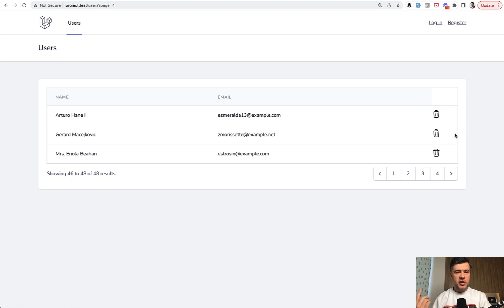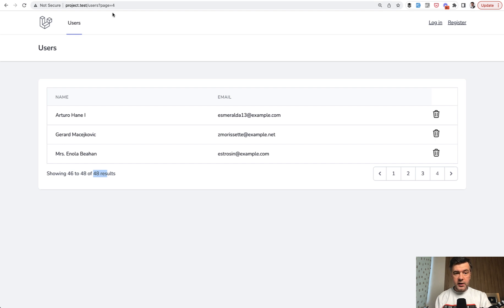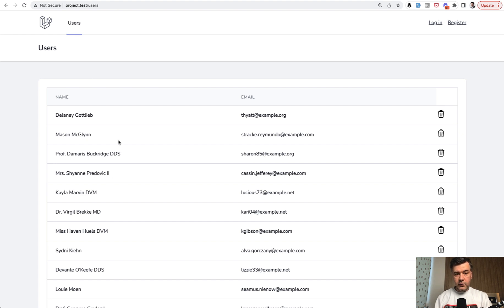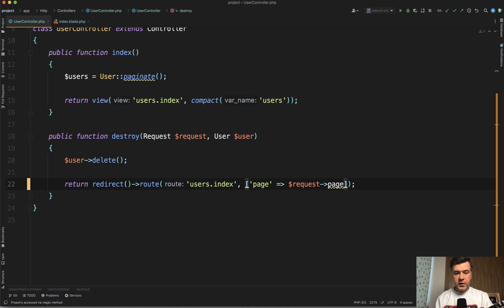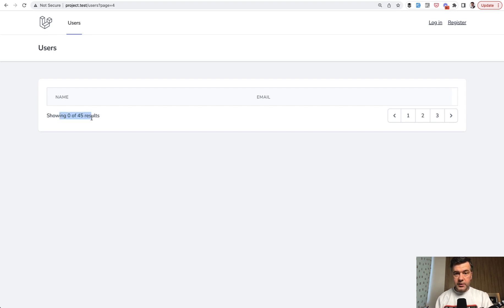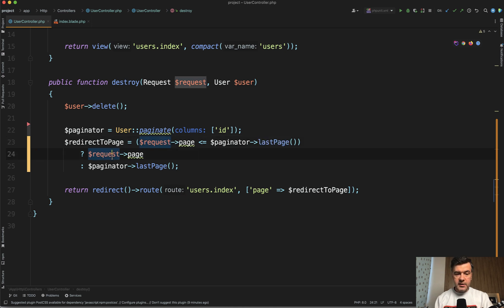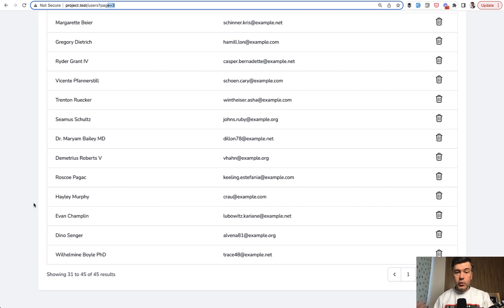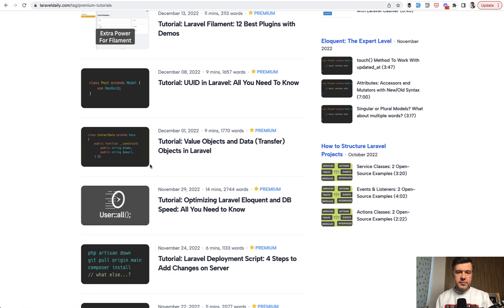Laravel Pagination After Delete: Redirect to Which Page?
Question: when you delete the record from the table, where should it redirect? Back? To where? To which page? Let me show you a few ways to handle this.